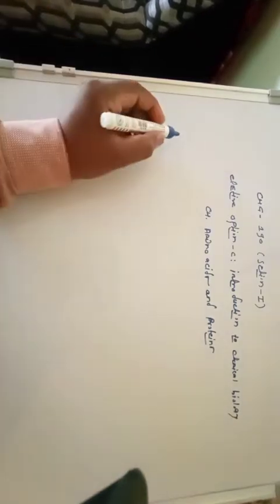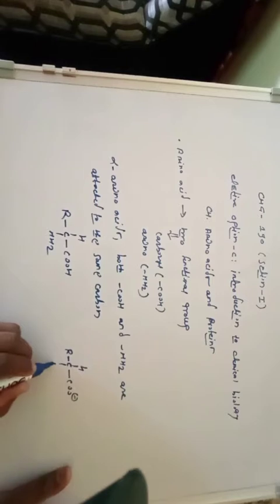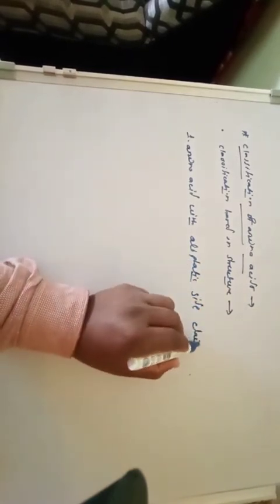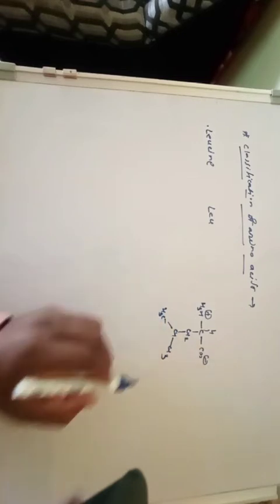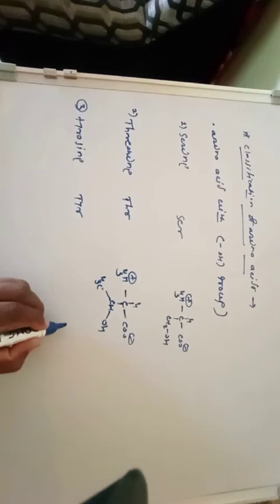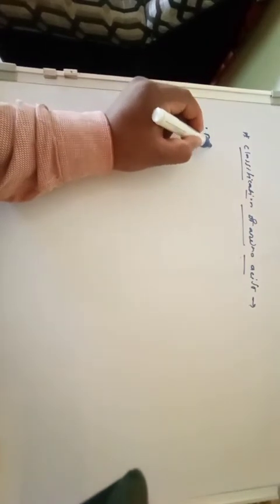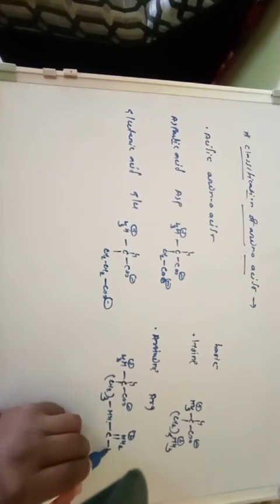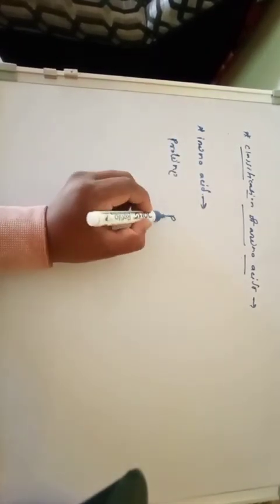amino acids and proteins lecture 1